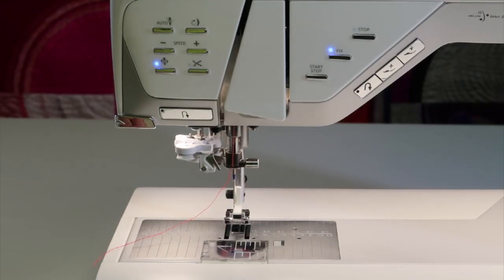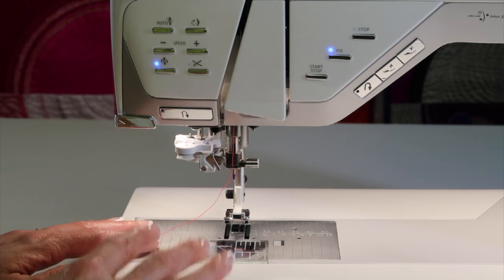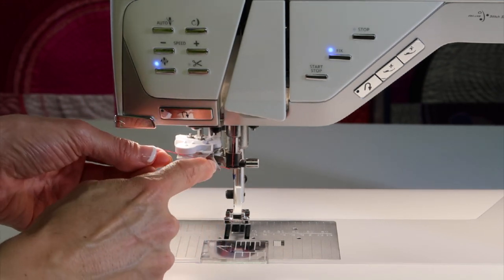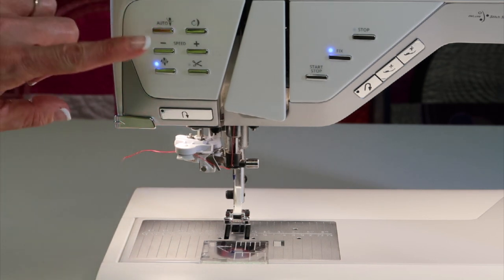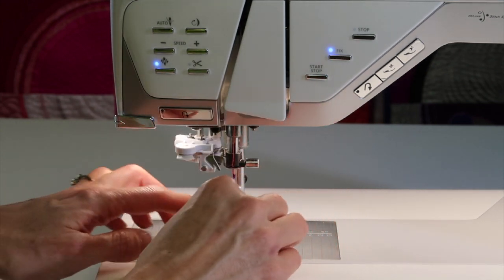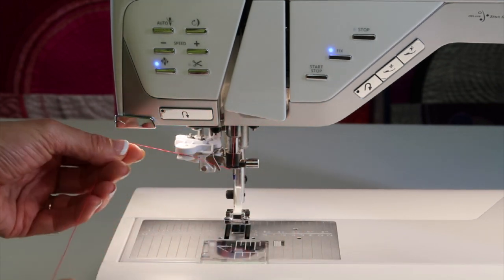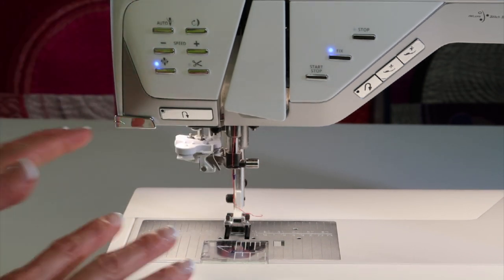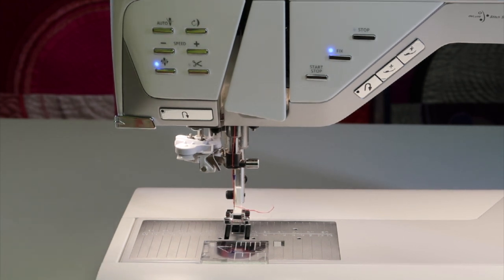Viking EPIC 5 Needle Threader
Learn about the amazing needle threader on the Husqvarna Viking designer EPIC sewing and embroidery machine.

View all the free video tutorials on the Husqvarna Viking designer EPIC sewing and embroidery machine:

Click here for the Husqvarna Viking designer EPIC 200+ page online manual